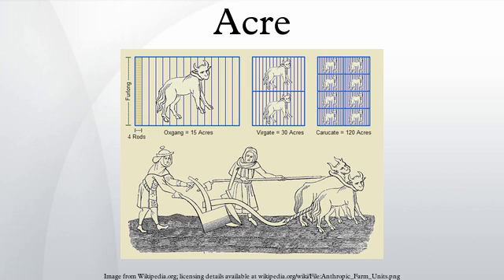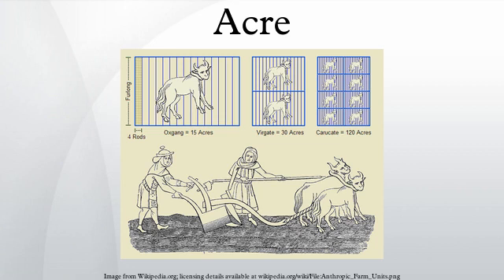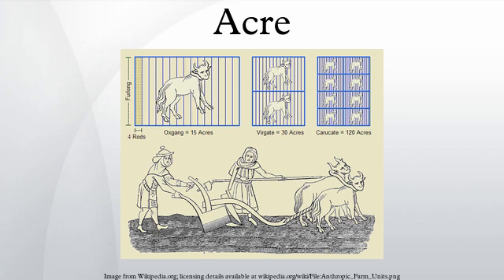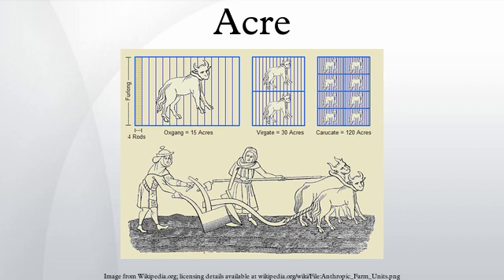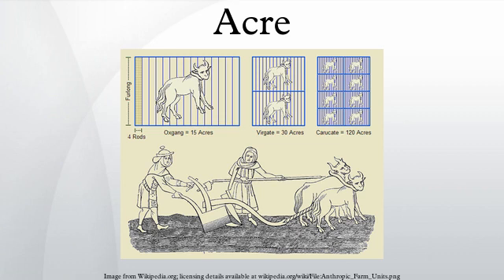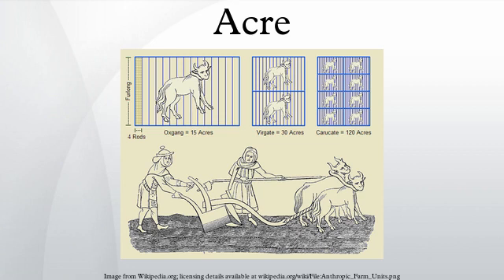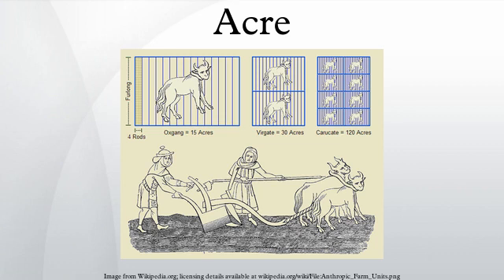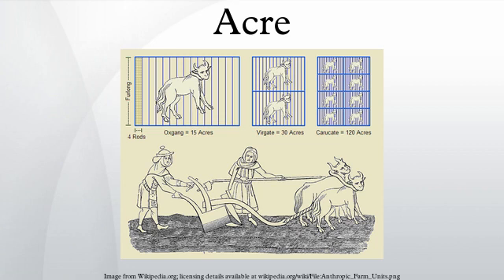Acre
The acre is a unit of area used in the imperial and U.S. customary systems. It is equivalent to 43,560 square feet (approximately 4,047 m2). An acre is about 40% of a hectare or about 75% the size of an American football field.
The acre is commonly used in the United States, Antigua and Barbuda American Samoa, The Bahamas, Belize, the British Virgin Islands, the Cayman Islands, Dominica, the Falkland Islands, Grenada, Guam, the Northern Mariana Islands, India, Jamaica, Montserrat, Myanmar, Pakistan, Samoa, St. Lucia, St. Helena, St. Kitts and Nevis, St. Vincent and the Grenadines, Turks and Caicos, and the US Virgin Islands.